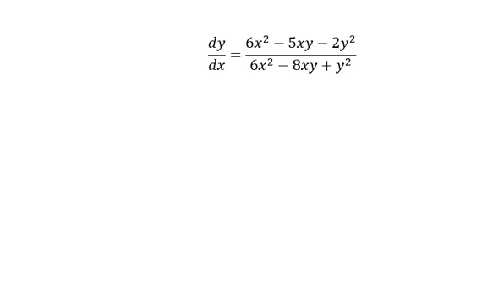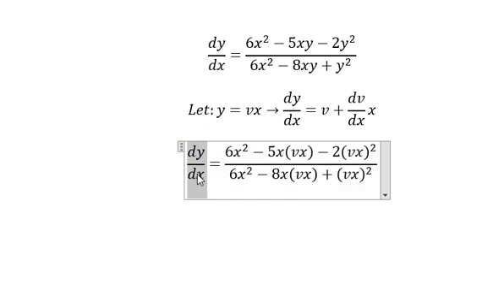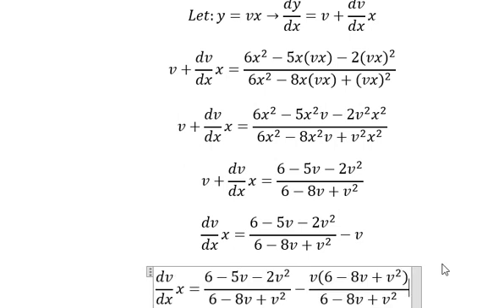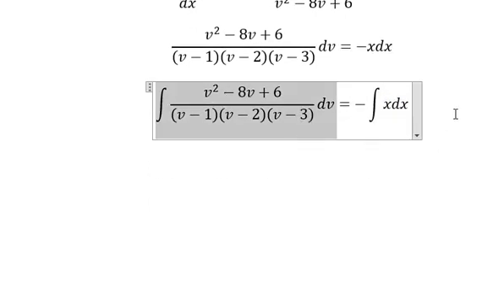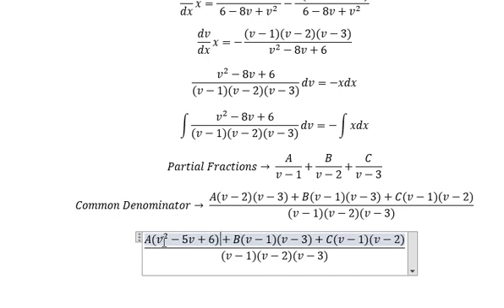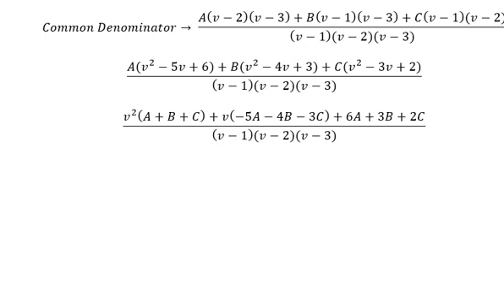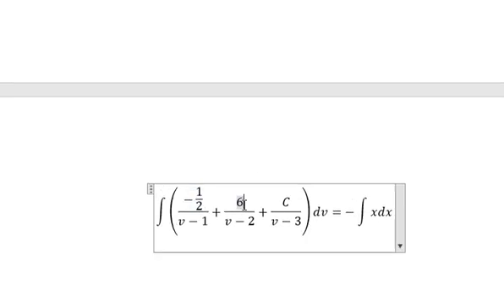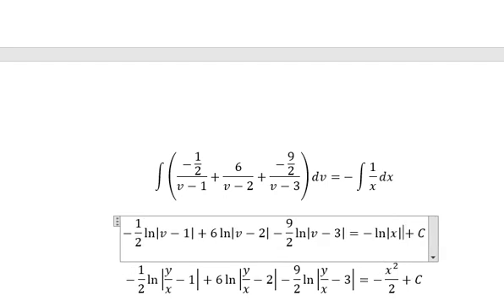Calculus Help: Homogeneous Differential Equations: dy/dx=(6x^2-5xy-2y^2)/(6x^2-8xy+y^2 )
Here is the technique to solve this question related to differential equations and how to find them